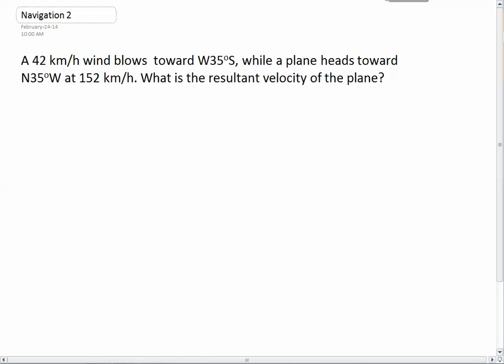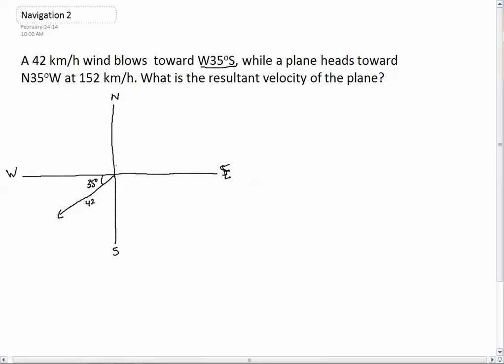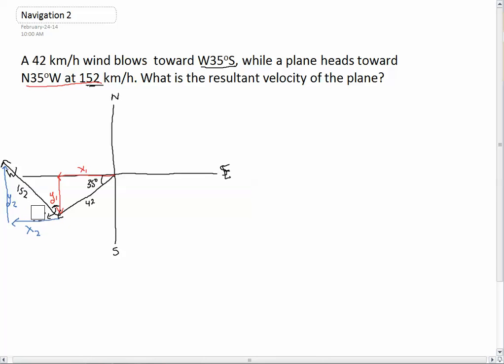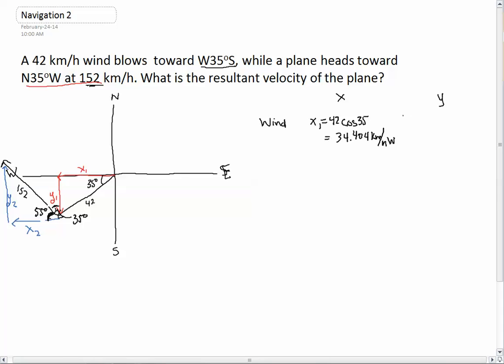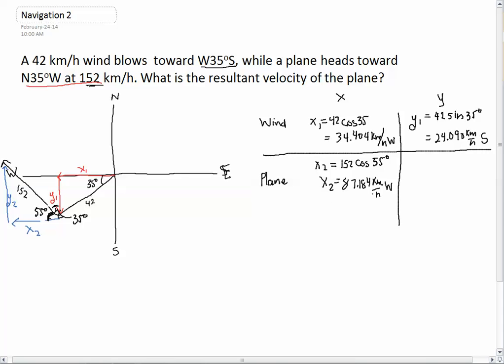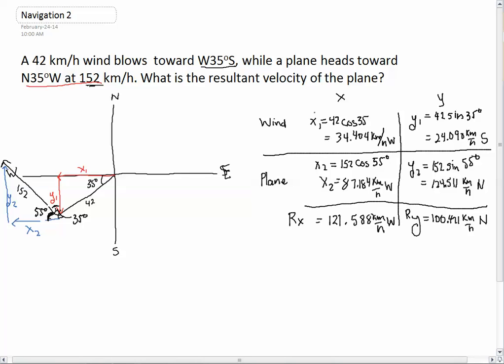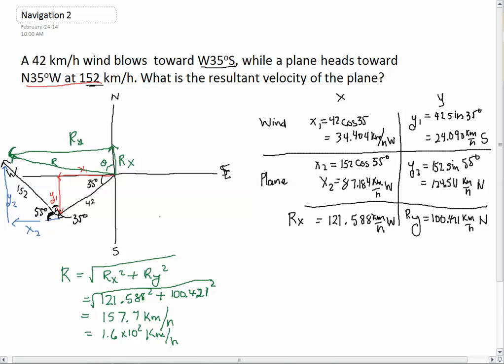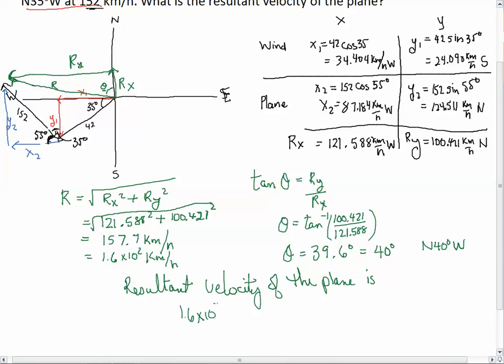P20 2DVectors Navigation2 W14